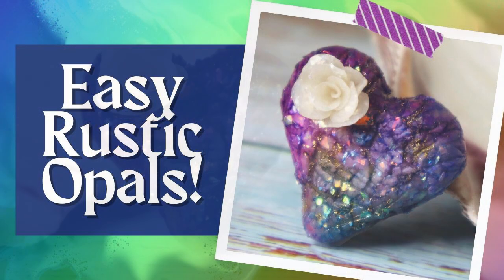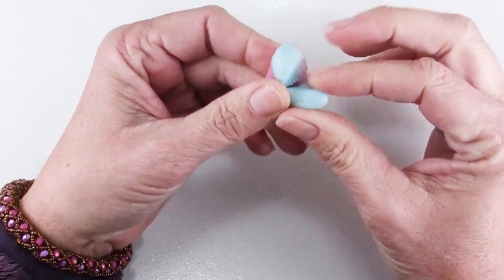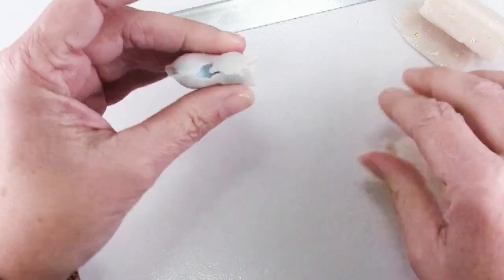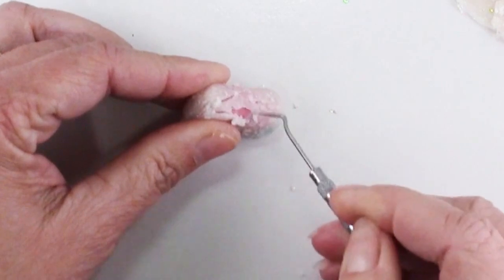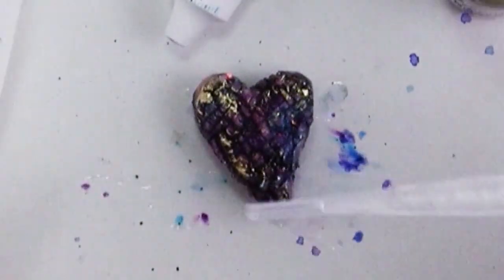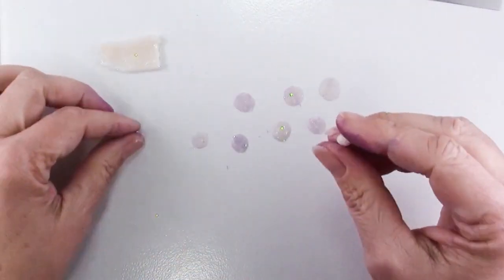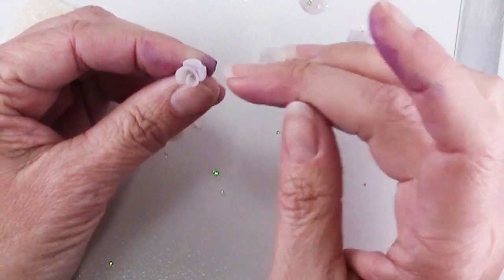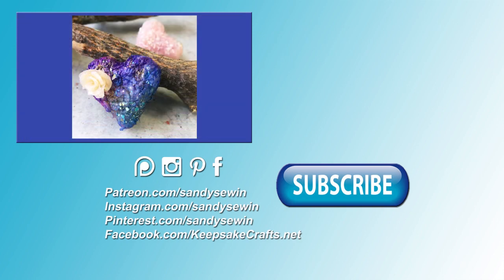Use This Bright, Sparkling Rustic Opals Technique On Your Next Polymer Project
Who says rustic and organic surface effects can't be sparkly and shiny, too?

Like my videos? Consider becoming a patron to keep these videos coming and free for everyone.

Tools & Materials:

Clay for base of heart

Premo Opal clay

Pasta machine

Bent needle tool

Alcohol inks

Clay blade

Rubbing alcohol

Dropper or pipette

Ranger craft scrubbie